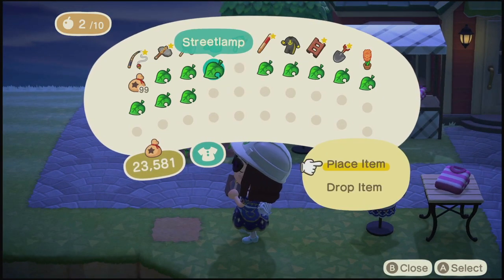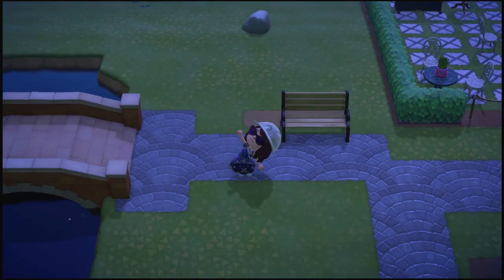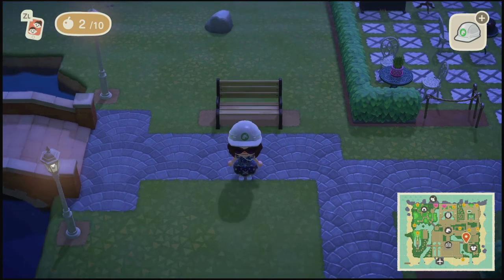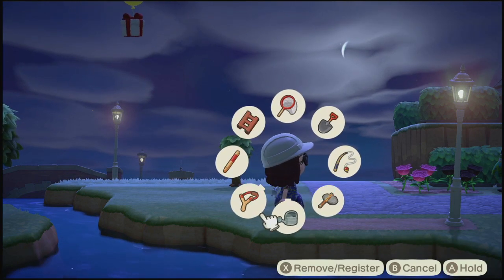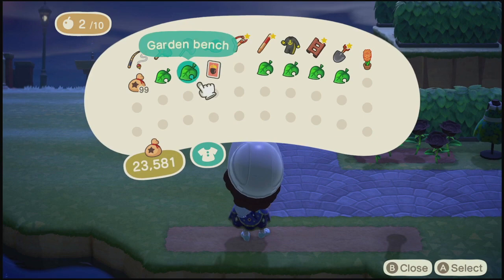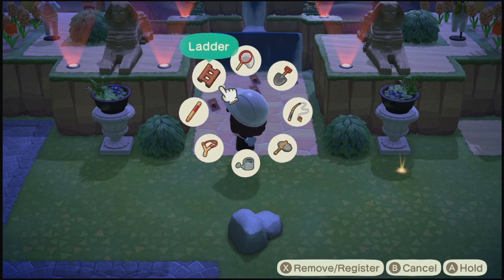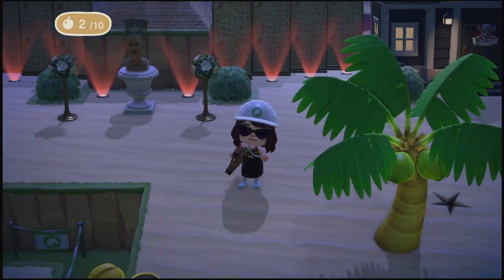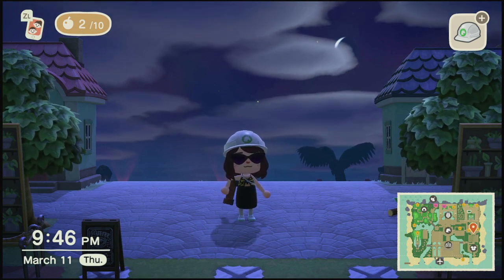Getting Fancy 2/2 - Animal Crossing New Horizons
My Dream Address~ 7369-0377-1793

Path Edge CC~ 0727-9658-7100